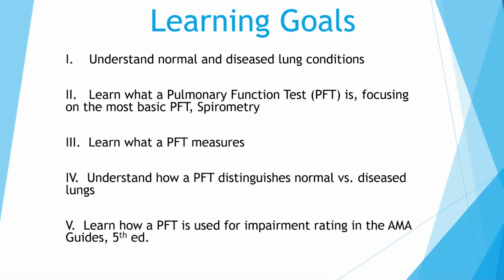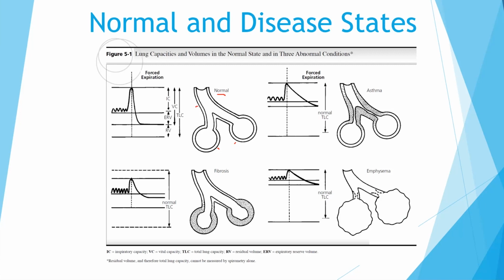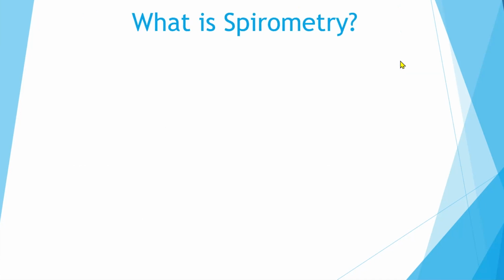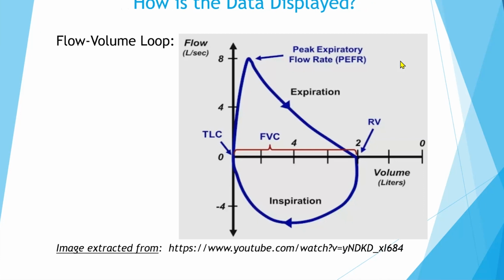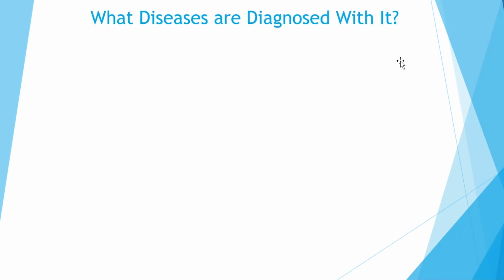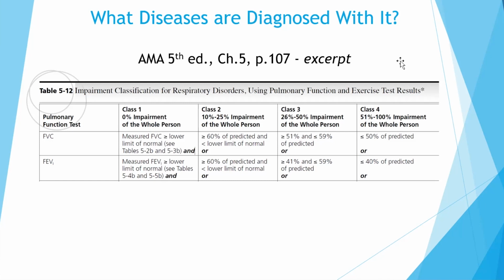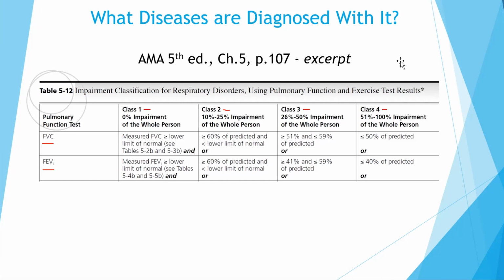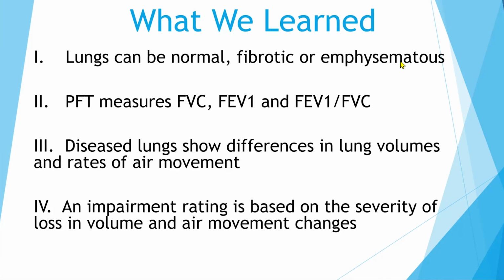Pulmonary Function Testing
John Alchemy, MD, QME, AAFP and Bruce Bolon PhD discuss pulmonary function testing (PFT) as it applies to physicians.

In this lecture, you will find useful applications of pulmonary function testing.